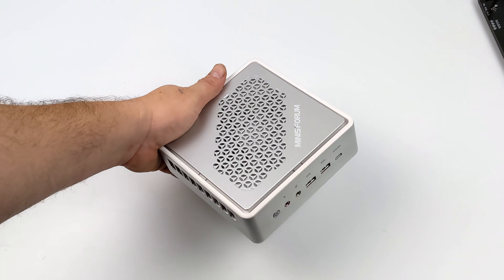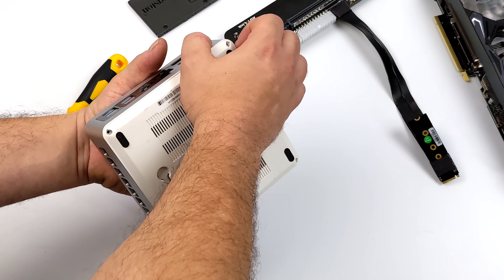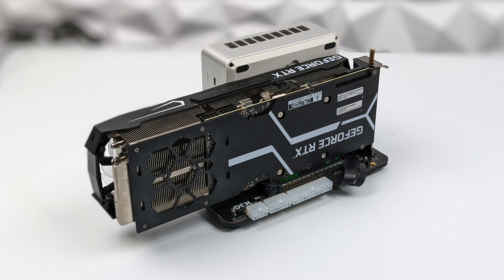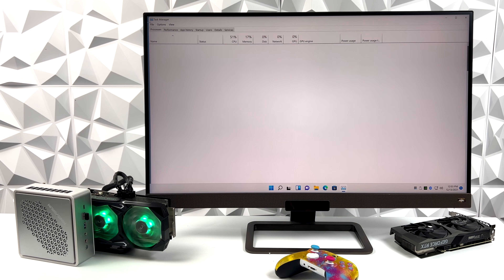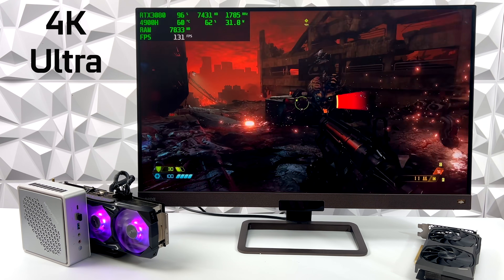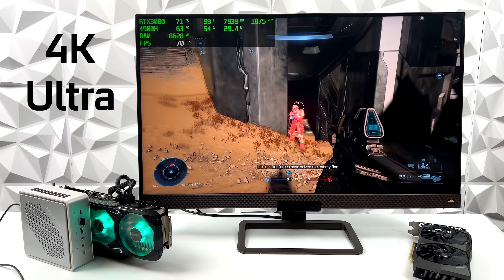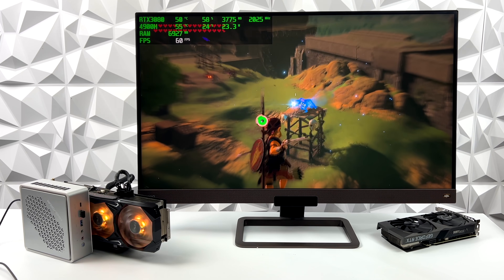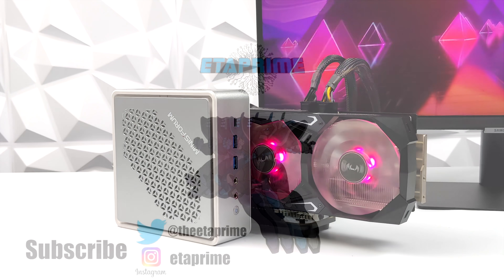We Built The Most Powerful Mini PC! It's Insanely Fast For A Tiny Machine!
I built the most powerful Mini PC that I could with the parts I have on hand and this Thing is a powerhouse!
With a mobile Ryzen 9 4900H and a desktop, Nvidia RTX 3080Ti running over an m.2 eGPU adapter this tiny machine can play basically and PC using Ultra settings with a 4K resolution! In this video, we test out Halo Infinite, Forza Horizon 5, Doom Eternal, GTA5, and Dirt 5 plus we see how well it handles PS3 and Wii U Emulation in 4K!

ADT LINK M.2 EGPU DOCK

00:00-Intro
00:15-Overview
01:33-The Build
04:07-First Boot
04:57-Benchmarks
05:38-Doom Eternal 4K Ultra
06:13-GTA5 4K Very High
06:42-Dirt 5 4K Ultra
07:09-Halo Infinite 4K Ultra
07:36-Forza Horizon 5 4K Extream
08:14-Cyberpunk 2077 4K Ray Tracing Ultra
08:43-WiiU CEMU Emulator 4K
09:06-PS3 Emulation 4K RPCS3 Skate 3
09:38-Final Thoughts

ETAPRIME
12520 Capital Blvd Ste 401 Number 108